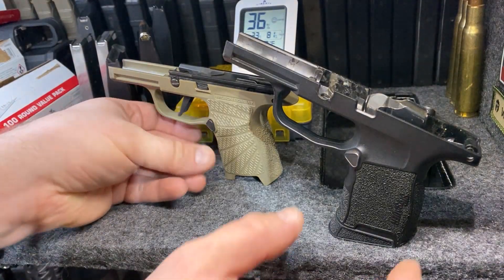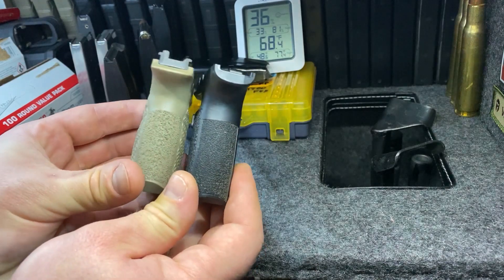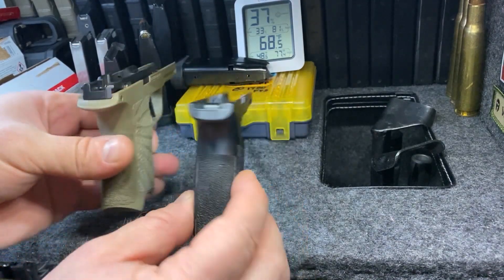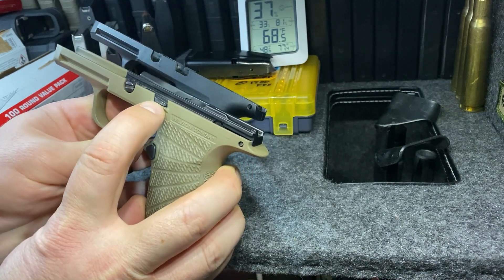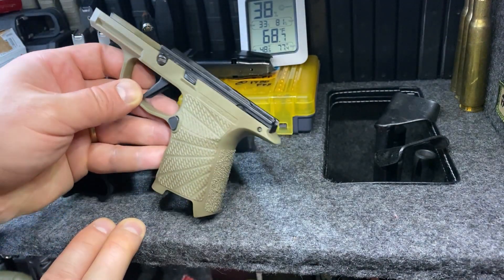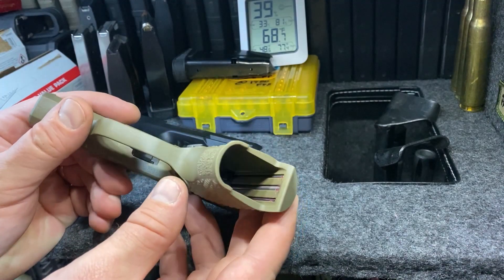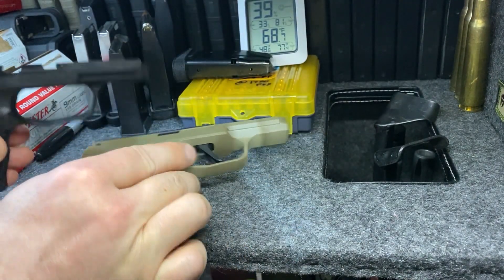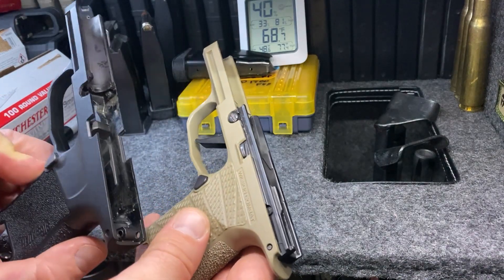Sig P365 Grips - Factory Vs Wilson Combat Side by Side Comparison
As requested from a viewer, here is a quick and dirty side-by-side comparison of the Sig P365 SAS factory grip with the new Wilson Combat WCP365 grip w/ tungsten grip weights.